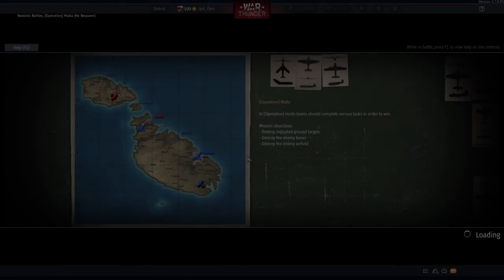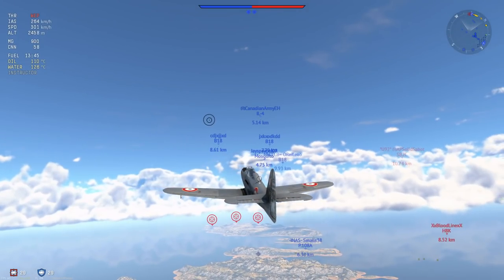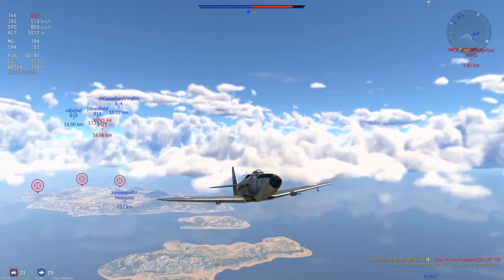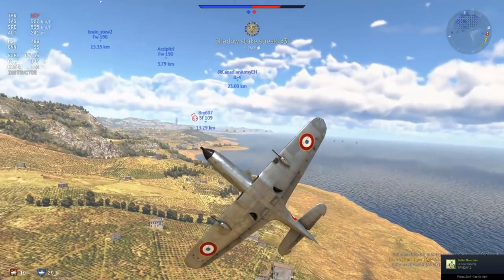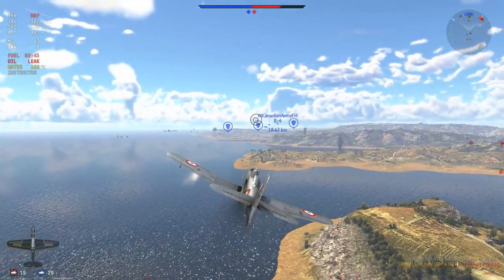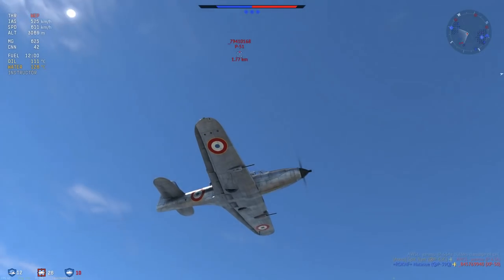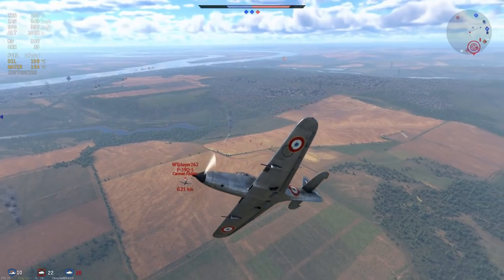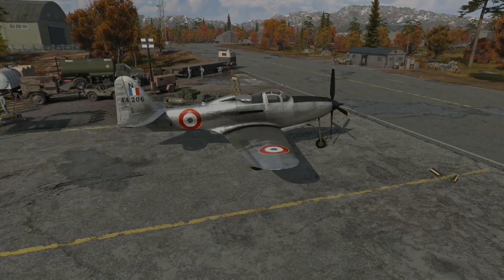Still The Most Underrated Prop Plane In War Thunder: P-63C-5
Source: Trust me bro